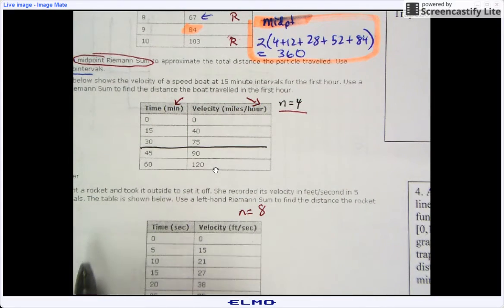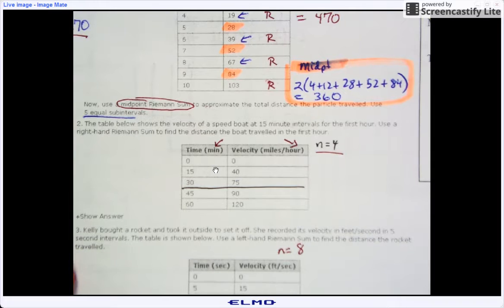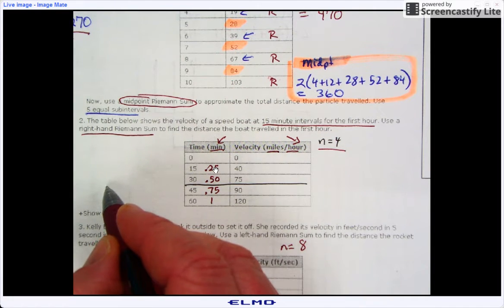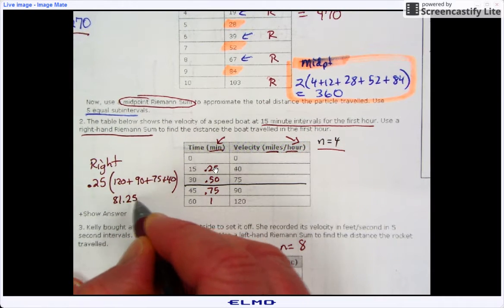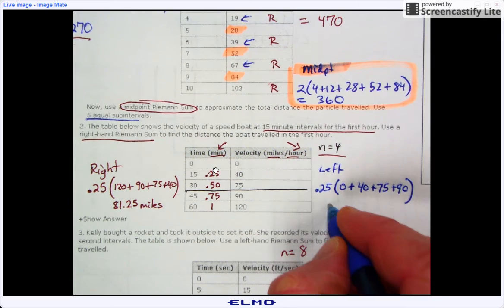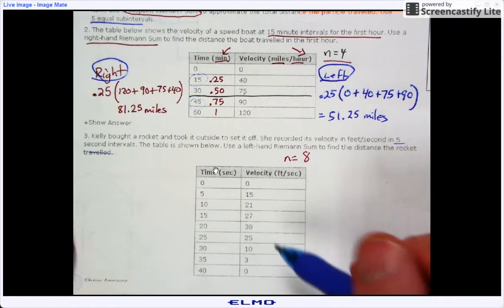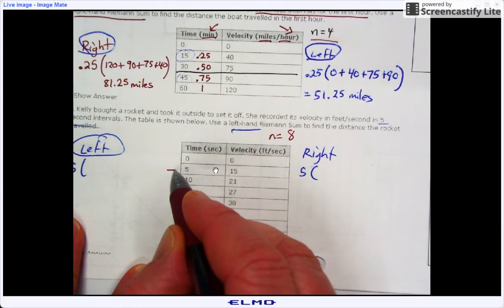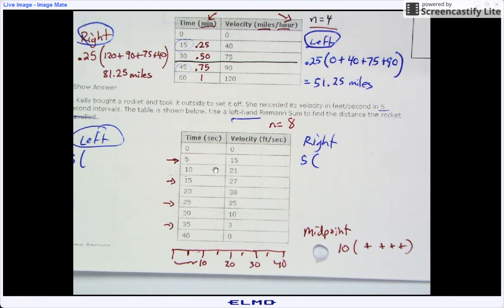Riemann homework table problems